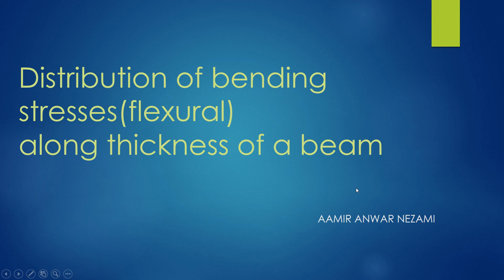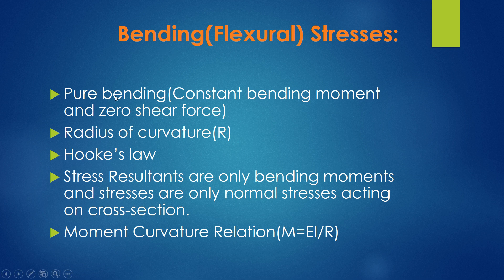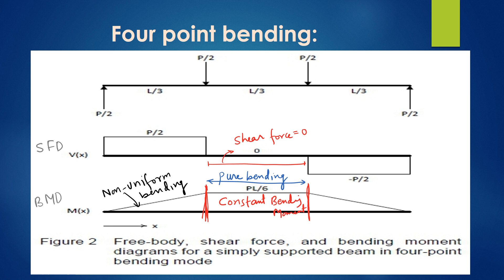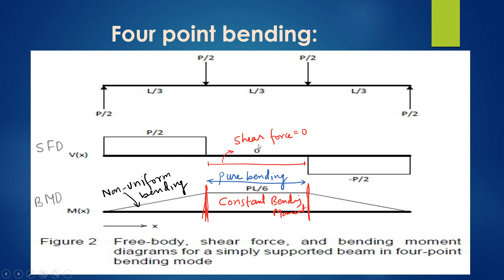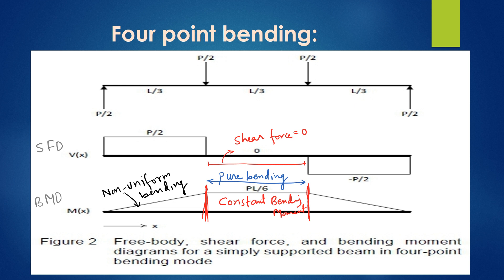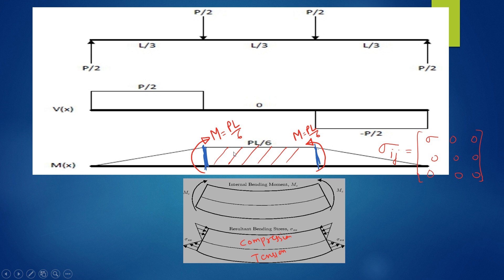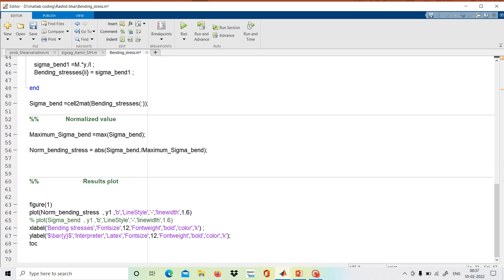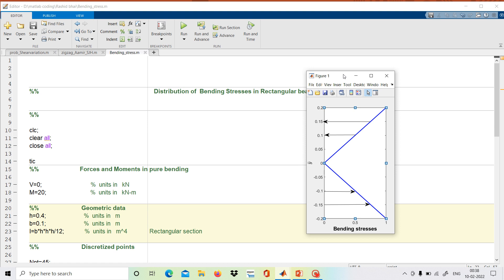Matlab Code for the Distribution of bending stresses across the thickness of the beam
In this video Matlab Code for the Distribution of bending stresses across the thickness of the beam plot is shown with the brief theory of pure bending.